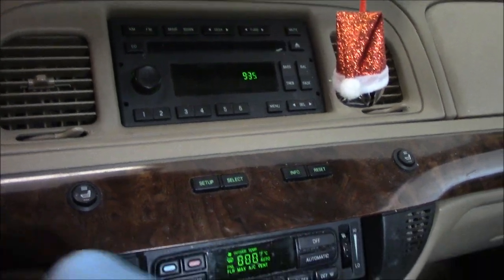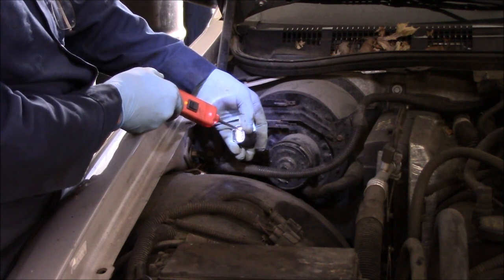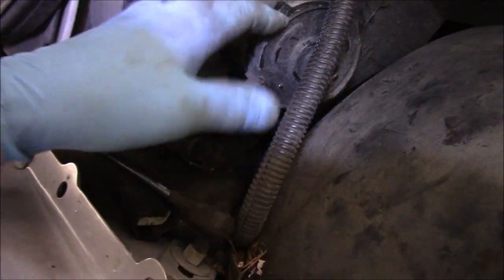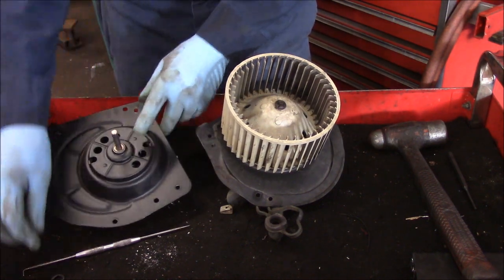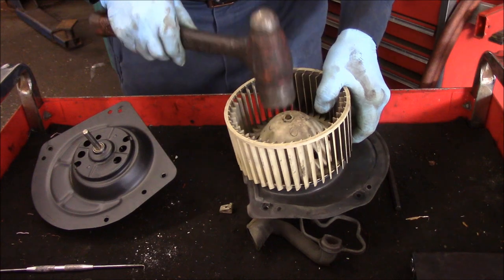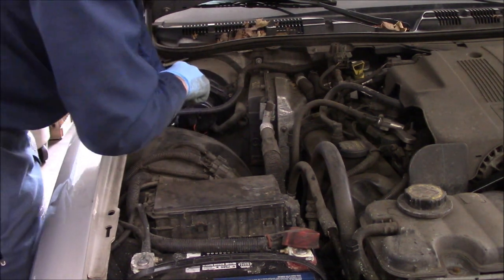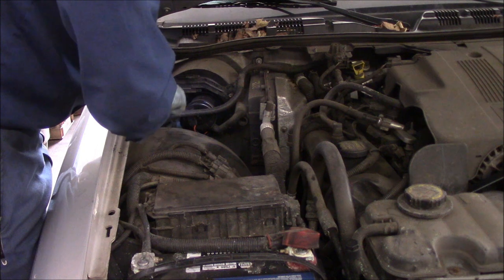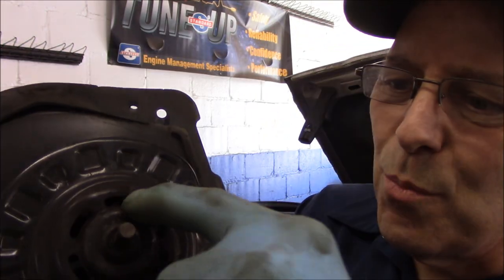How To Fix No Air Conditioner - No Blower Motor - No Heat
In this video I will show you how diagnose and repair No Air Conditioner - No Blower Motor -No Heat.I will also show you how to replace the blower motor 2008 Mercury Grand Marquis /Ford Crown Victoria .